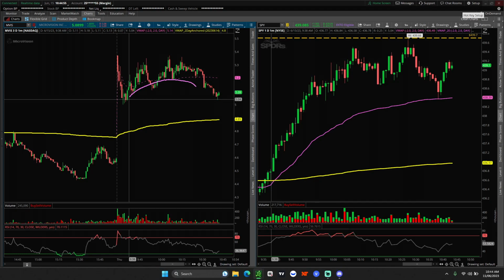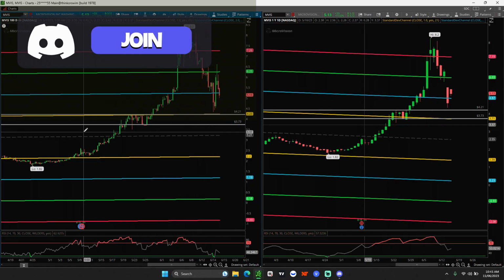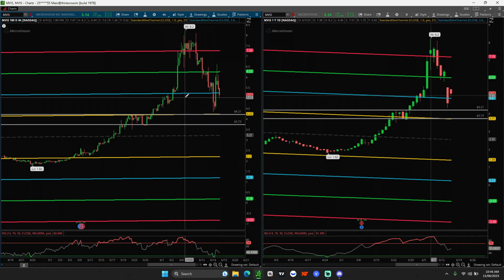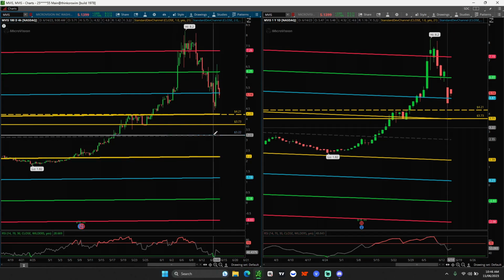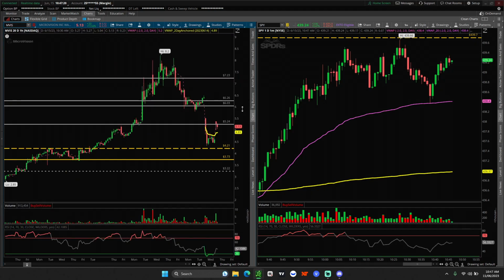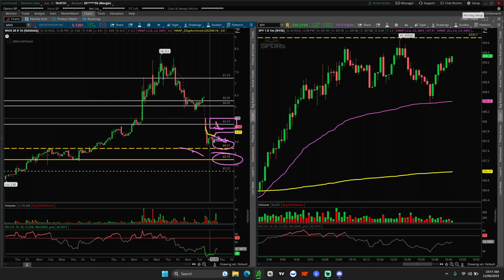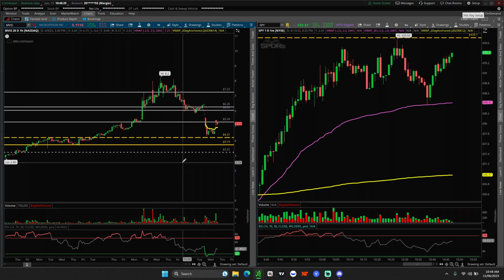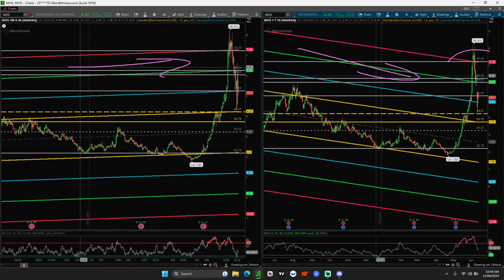$MVIS Stock Analysis - MicroVision's Dead Cat Bounce???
👉About The Company👈
Company Background:
MicroVision Inc. is a technology company that specializes in developing laser beam scanning (LBS) solutions for display and sensing applications. The company was founded in 1993 and has its headquarters in Redmond, Washington, United States.

Core Business Activities:
MicroVision focuses on developing innovative LBS technology that enables projection, 3D sensing, and imaging solutions across various industries. Their products find applications in automotive, consumer electronics, augmented reality (AR), virtual reality (VR), and other sectors.

Initial Public Offering (IPO):
MicroVision went public with its initial public offering on May 13, 1996. The IPO allowed the company to raise capital by offering shares of stock to the public for the first time. This event marked a significant milestone in the company's journey towards growth and expansion.

Earnings and Financial Performance:
MicroVision's earnings and financial performance have witnessed fluctuations over time, influenced by various factors such as market conditions, product launches, and industry trends. It is important to consult the latest financial reports and announcements from the company to obtain the most accurate and up-to-date information regarding their earnings.

Noteworthy Partnerships and Collaborations:
MicroVision has engaged in strategic partnerships and collaborations with prominent companies in the technology industry. These alliances have played a crucial role in expanding the reach and application of their LBS technology. It is worth exploring the latest news and announcements to stay informed about their partnerships.